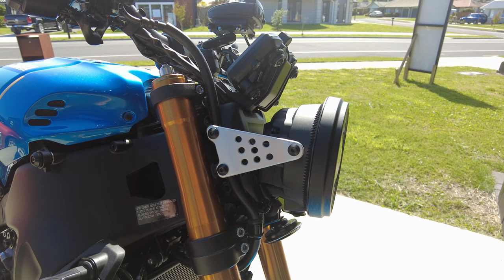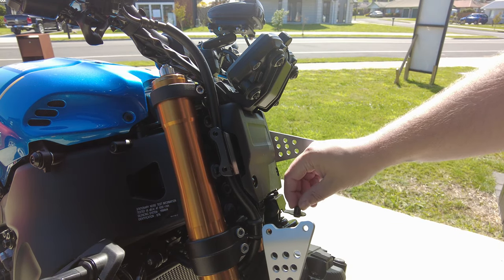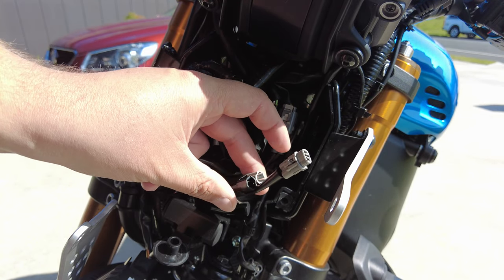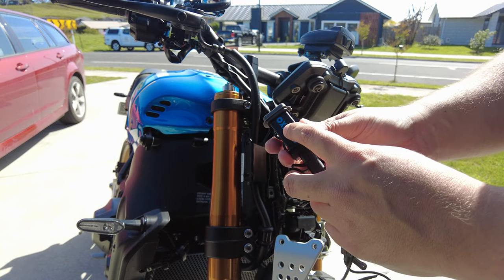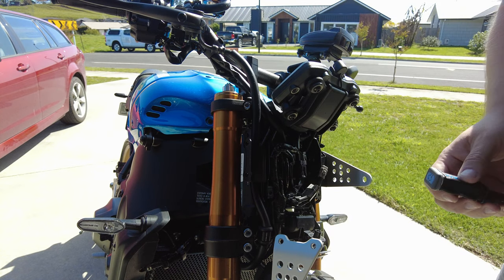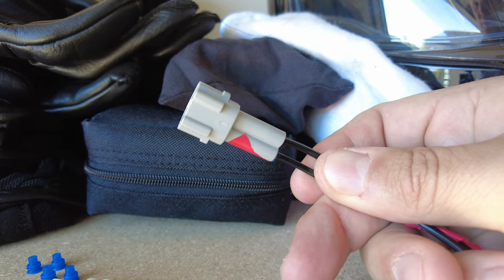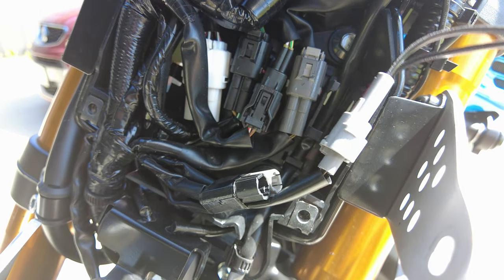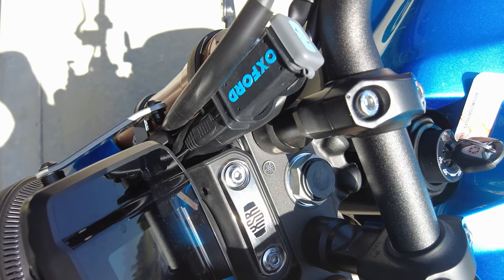2022 XSR900 USB Port Installation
I install a USB charging port on my 2022 XSR900 for easy access to a tank bag.

Phone Charger Installation